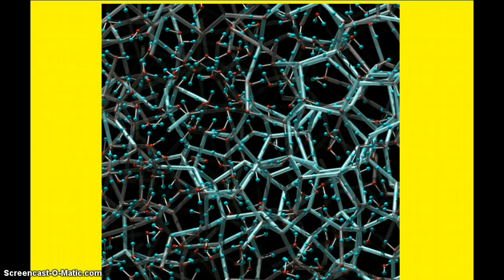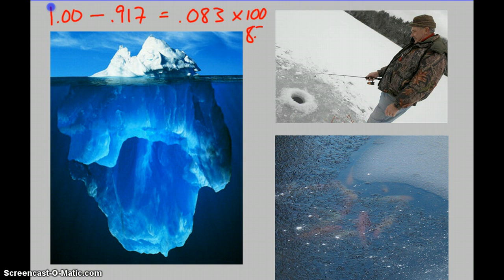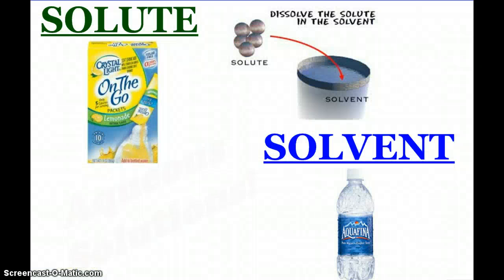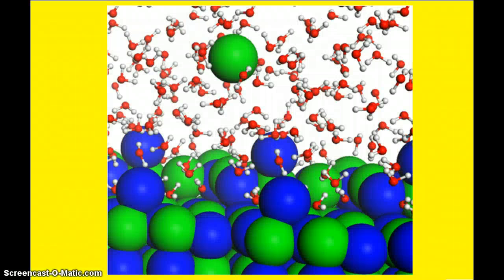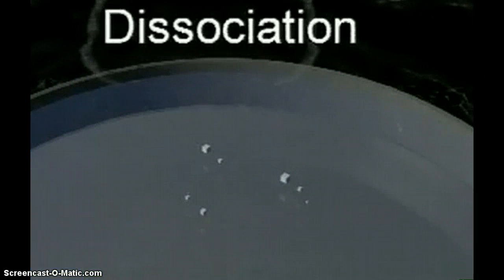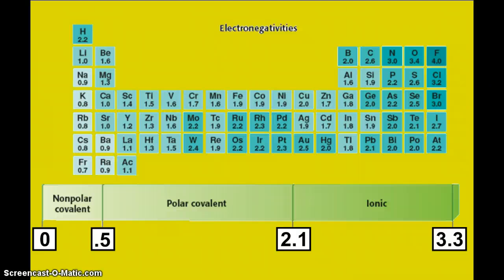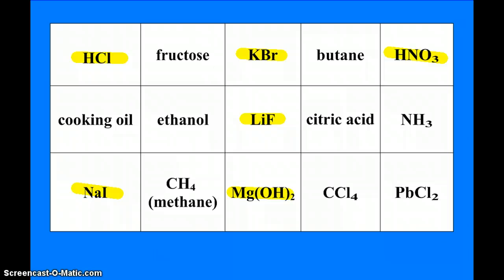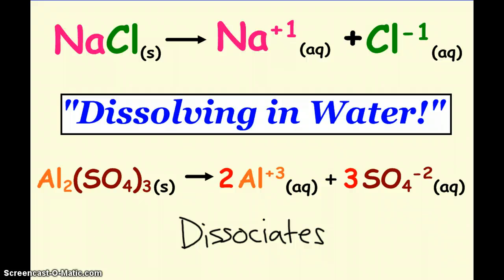Wonderful World of Water Part 2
More information about Earth's craziest compound...water!  Topics include the expansion of water as it freezes (becomes less dense), why water is known as the "universal solvent", how things dissolve in water (qualitatively and with reactions), and whether or not a substance is an electrolyte.  The video follows questions 20-34 in the Water World packet for my General Chemistry class.